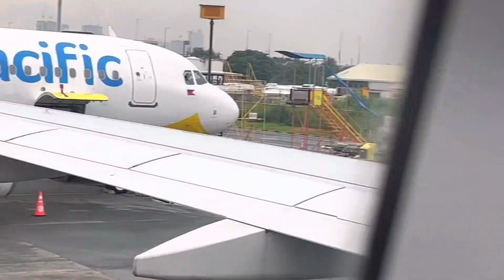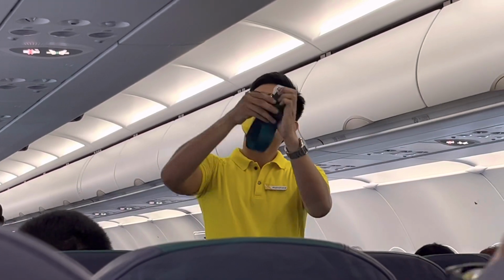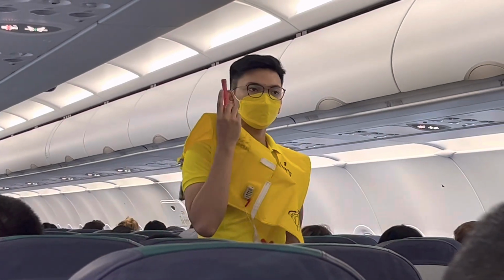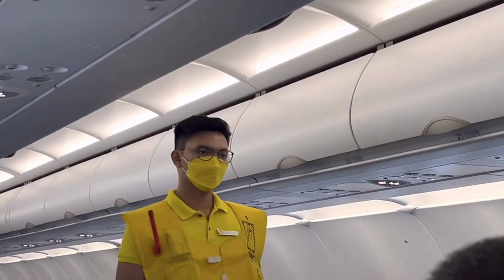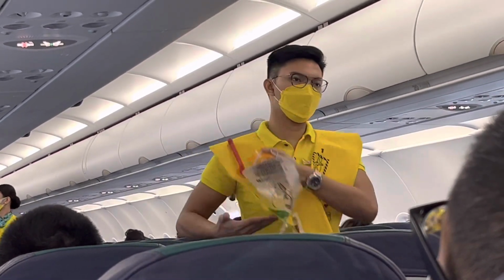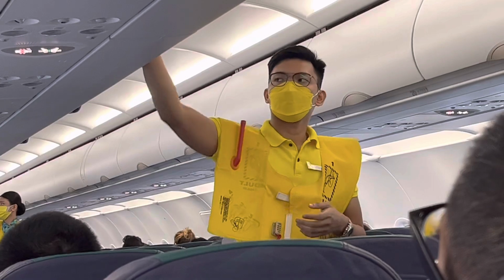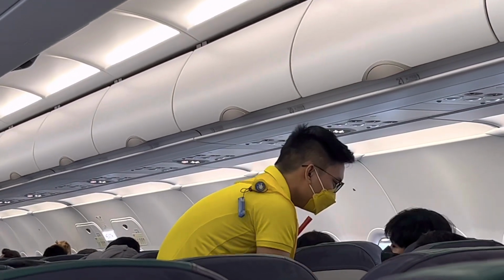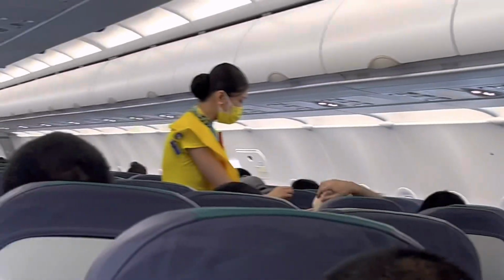Inside the Plane going to Palawan Takeoff and Landing